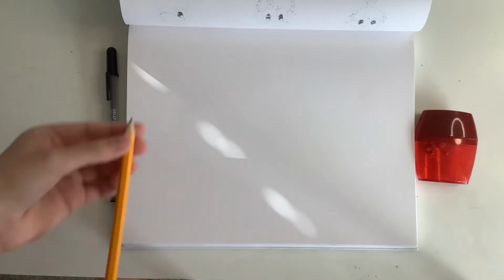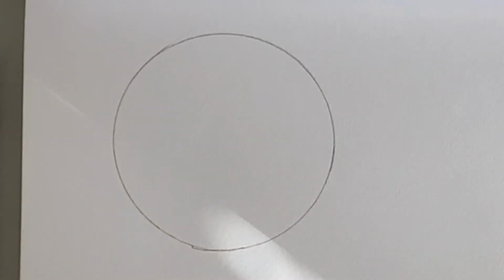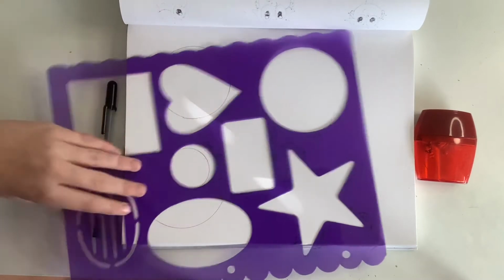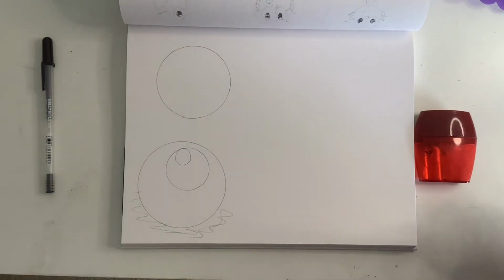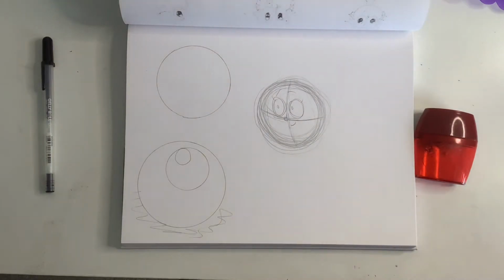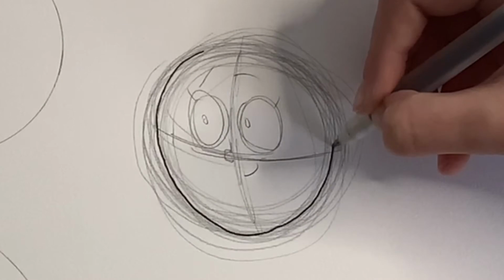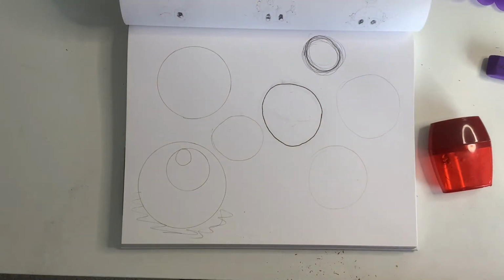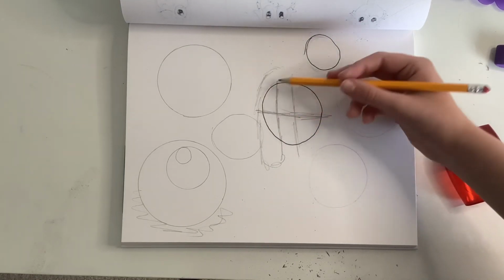How to draw a circle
Someone suggested this idea and I’ll do my best.

Music brought by ncs.